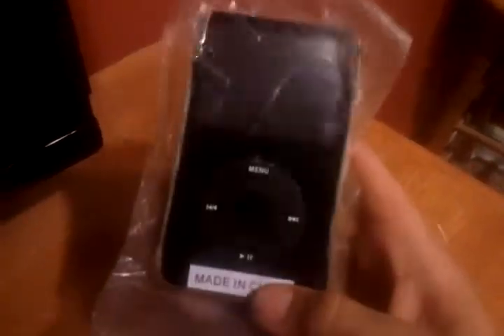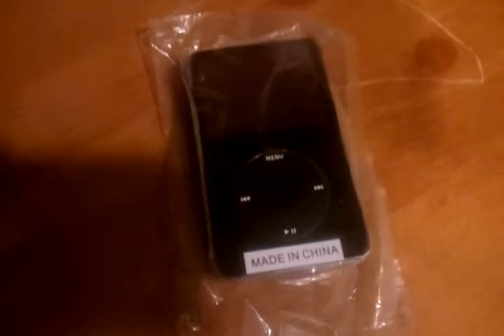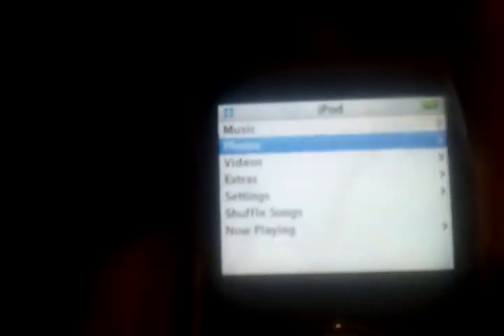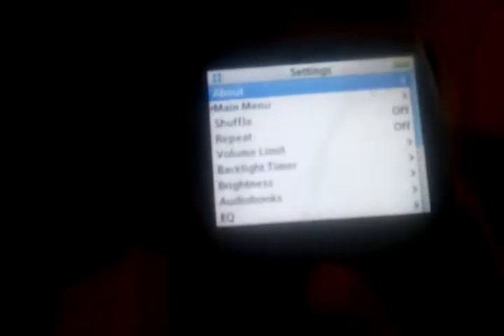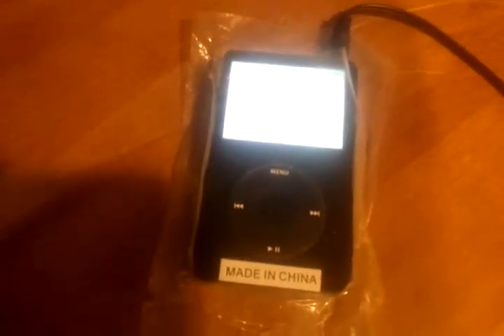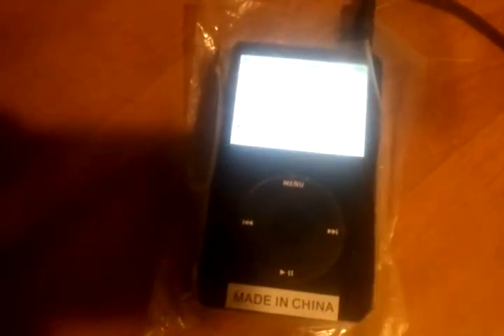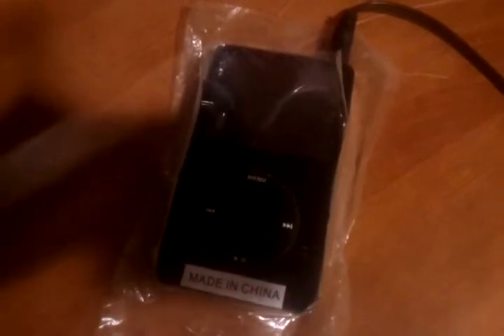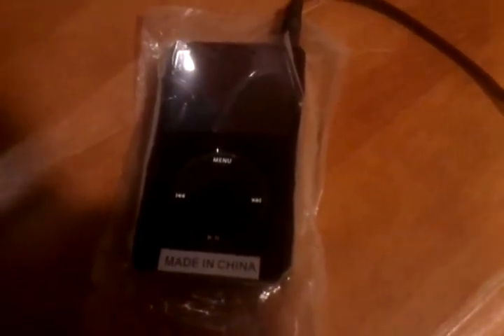Ipod Video 240GB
Storage Capacity: 240 GB Toshiba High Speed HDD

Power Supply: 800 mAh Battery

Cables: Standard iPod USB cable charger and data transfer (INCLUDED)

SHIPPING: 3-5 Days USA

This is my fully refurbished Ipod Classic 5th generation. It is in absolute MINT condition, zero scratches and works perfect. It looks and runs brand new. Infact the scratch tape is still on it.  I have made it compatible with a 240 gigabyte Toshiba HDD very high speed, and an upgraded 800 mAh battery which will make the ipod last almost twice as long as a regular iPod. There are no flaws with the iPod, It produces sound great and the internal Speaker for the click wheel is working great too. I know I have no feedback rating because of the fact that I am new to selling items on eBay, but I assure you that I am very trustworthy and will leave you satisfied with your purchase. Thank you so much for taking the time to look at my item. For more information and a short video with the exact iPod that is listed here, click on this link. It will show you what you are about to buy.